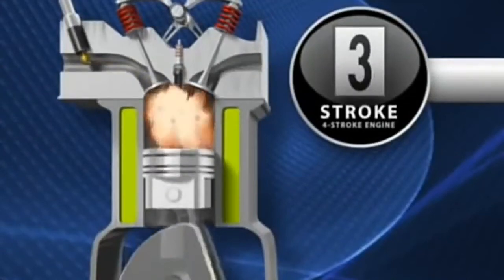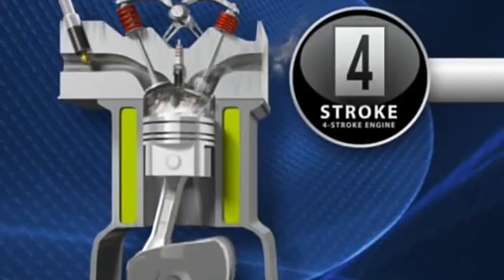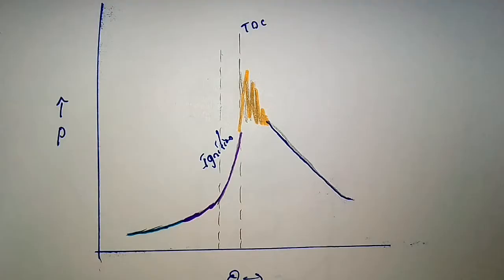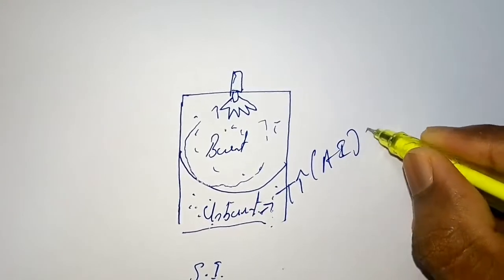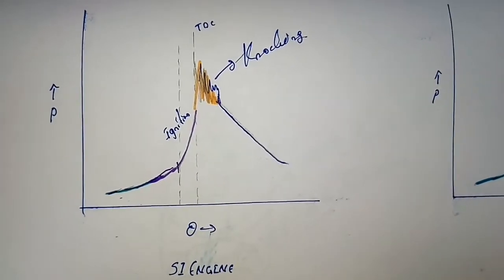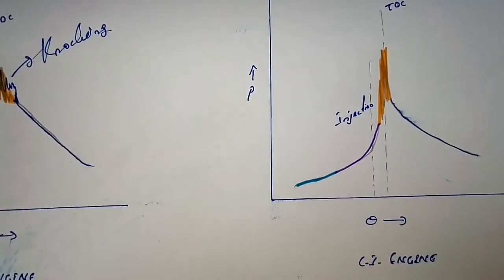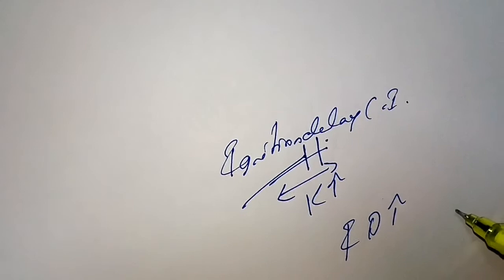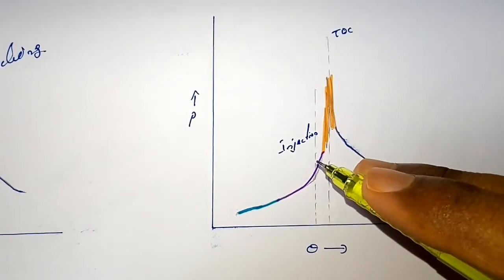Detonation or Knocking of Petrol and Diesel Engine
Working of four stroke Spark Ignition and four stroke Compression Ignition Engine, Knocking or Detonation of Petrol and Diesel Engine, cause of Knocking